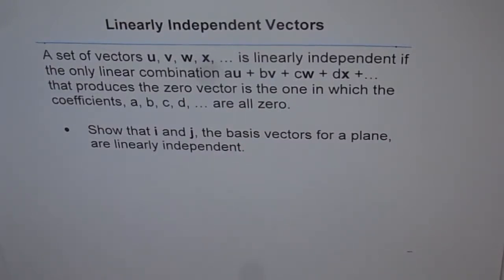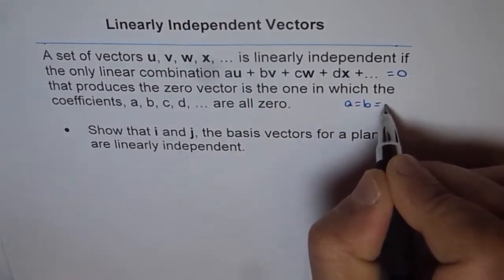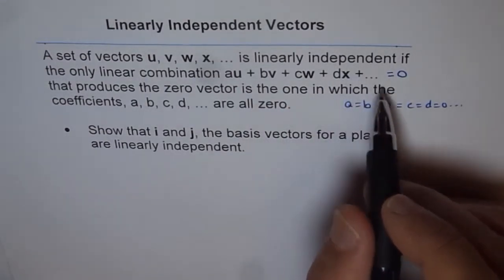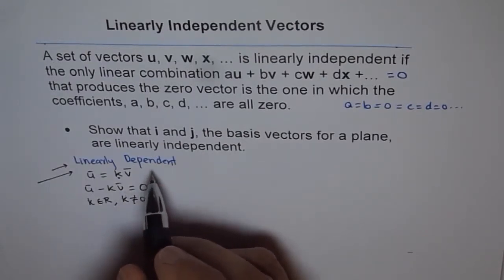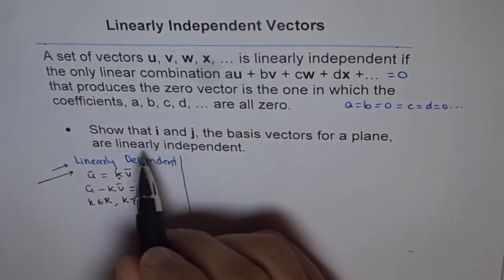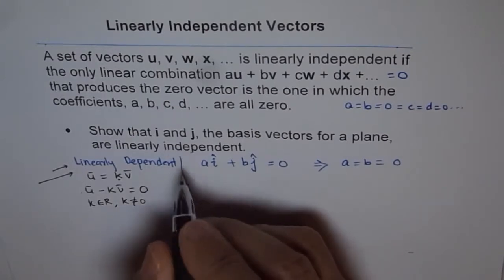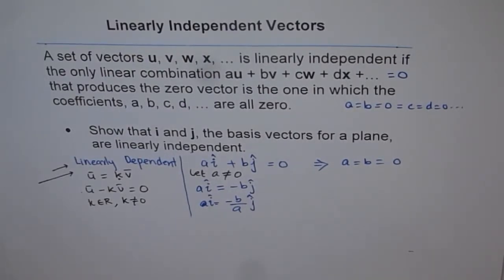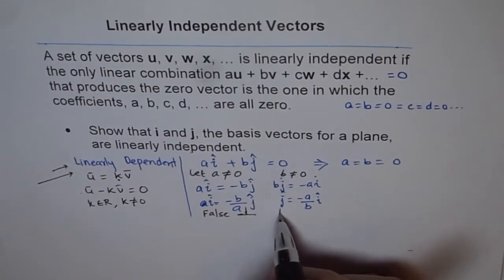Show that the Basis Vectors i and j are linearly independent - EDEXCEL - GCSE